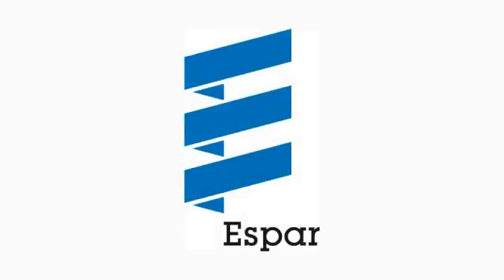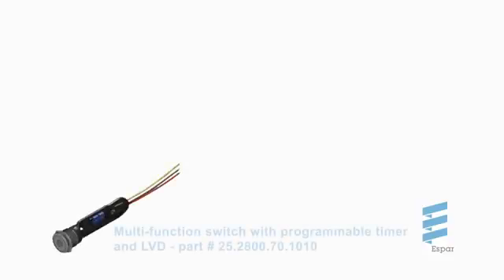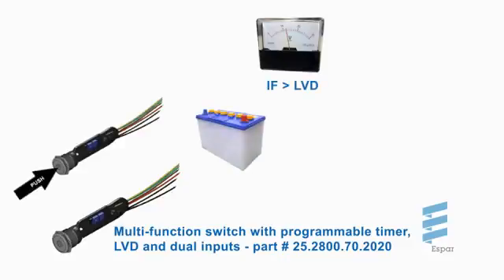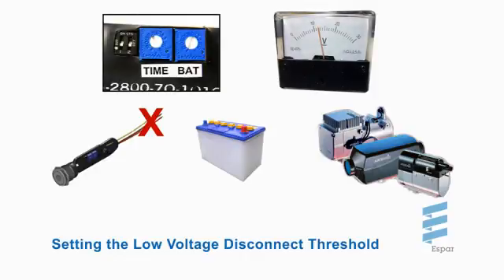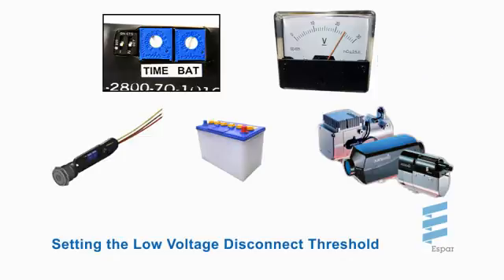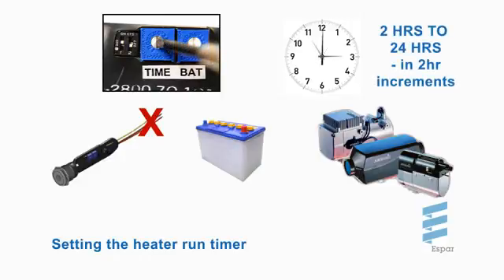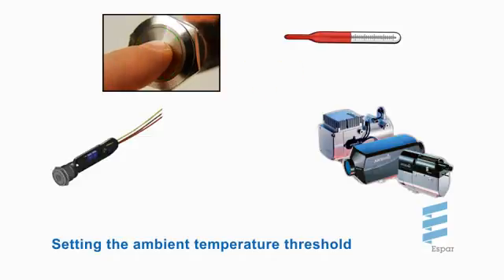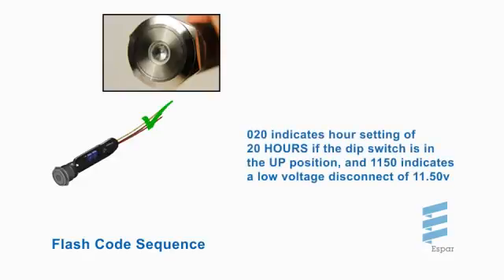Multi Function Switch | Introduction and Set-Up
In this short video we will review the features of the Multi-Function switch, identify the three versions available, and demonstrate the procedure to program the pre-sets. This video is meant to service as an accompaniment to the technical documentation currently available. Please refer to our website for more detailed information on the Multi-Function Switch.

The 3 variations of the Multi-Function switch available:

1) The Multi-Function switch with programmable timer and LVD is the most basic version. It can operate as a simple on/off switch with an internal countdown timer and LVD.

2) The Multi-Function switch with programmable timer, LVD and dual inputs operates as the basic switch but with added inputs for an external programmable timer and ambient temperature sensor.

3) The Multi-Function switch with programmable timer, LVD and dual outputs operates as the basic switch but with added outputs for pre-heating element, dependent on the input temperature sensor.